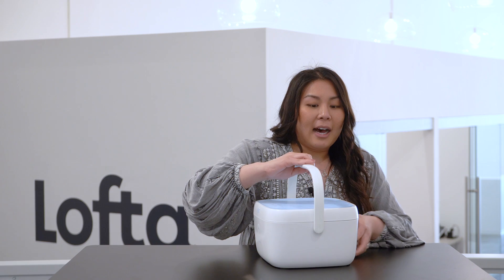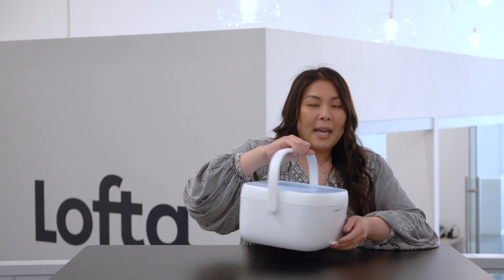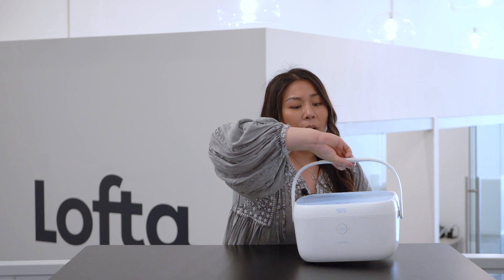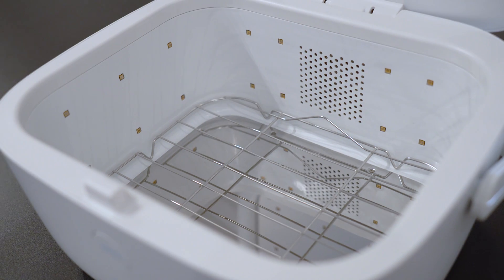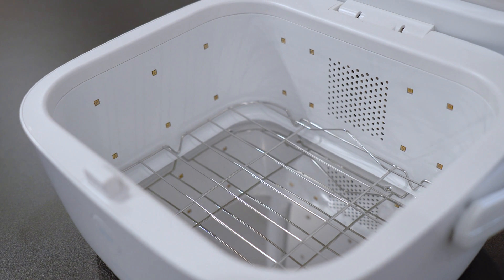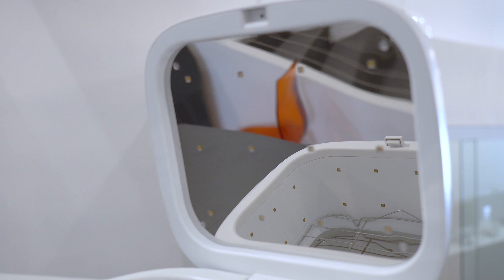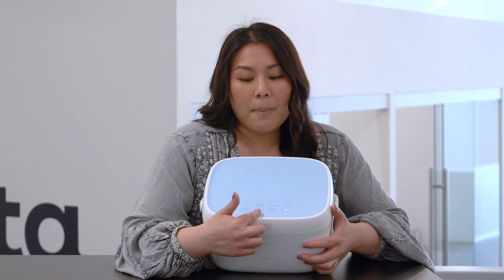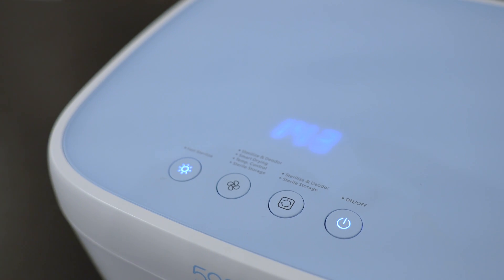How Does the Liviliti Paptizer Work? | LOFTA LESSONS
In this video, our respiratory therapist, Ann, will provide an overview of the Liviliti Paptizer, a UV Sanitizer for CPAP supplies. She'll explain how UV-C light works to destroy bacteria, what's inside the device, how it works, and some other items you might want to try sanitizing.

For a quick breakdown:

How does UV-C light work?: 0:24
What's inside?: 0:42
What are the 3 cycles?: 1:26
What else can you clean?: 2:21